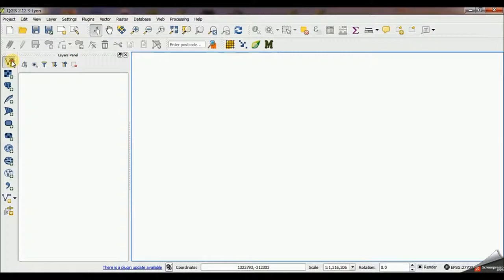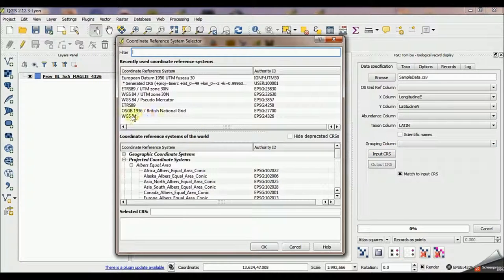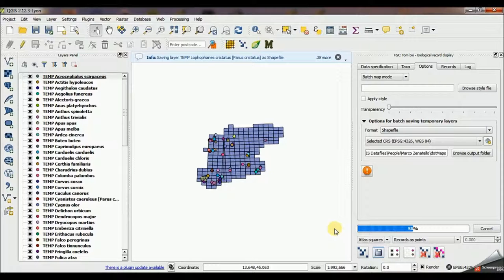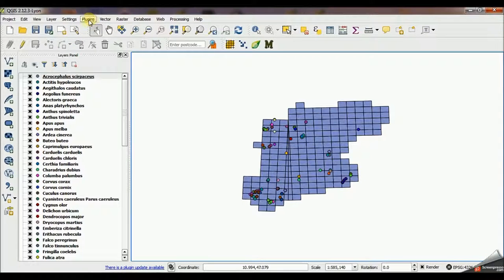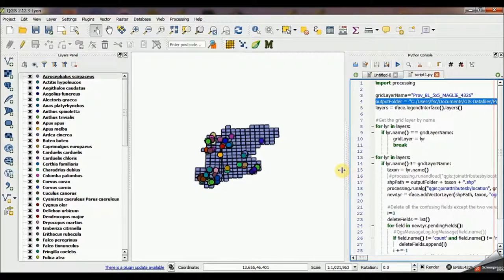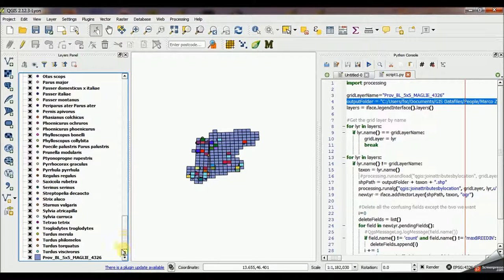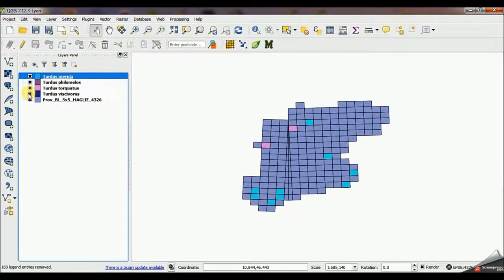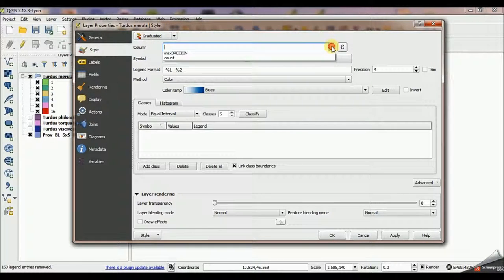QGIS How do I... Generate species grid maps for an irregular grid?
I created this video in answer to a question from Marco in Italy who was tasked with creating species distribution maps for an irregular grid made from a mashup of two 5km grids - one from UTM 32N and one from UTM 33N projections. Because it is made from two different projections, the Tom.bio Biological Records tool could not deal with it unaided. I created a QGIS python script to match points generated by the Tom.bio tool to the irregular grid. If anyone wants a copy of the script to modify for their own purposes, let me know.